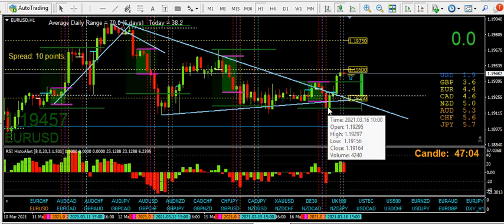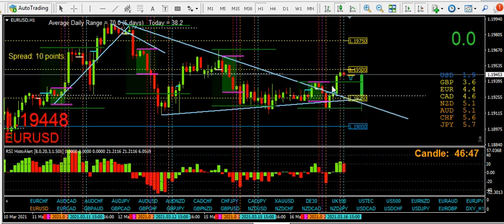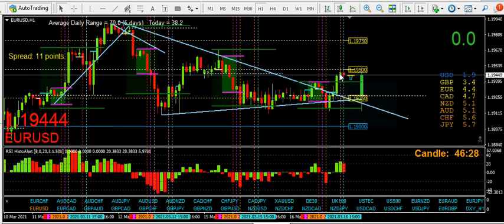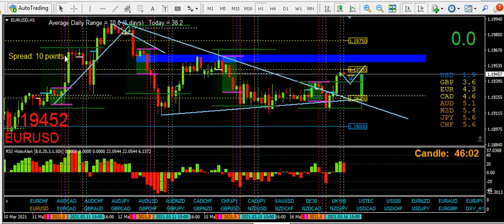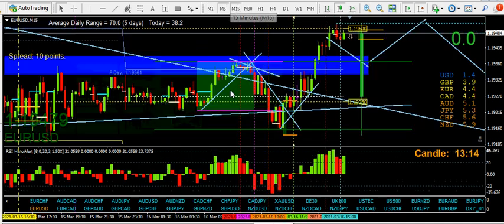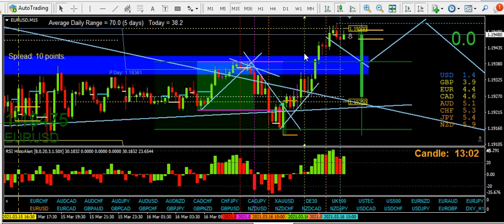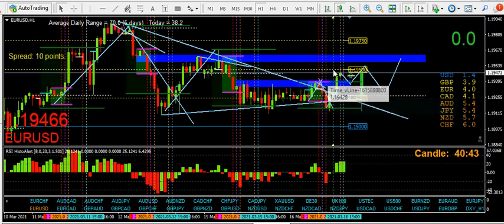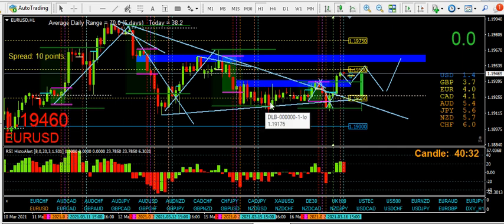Answer to nl on twitter about eurusd setup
Helping traders by answering questions using personalised videos on Youtube